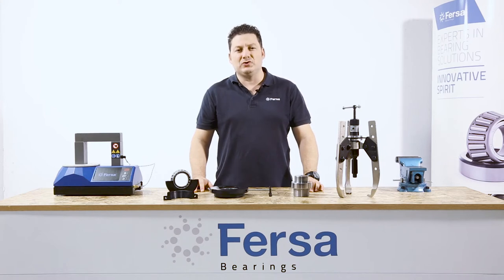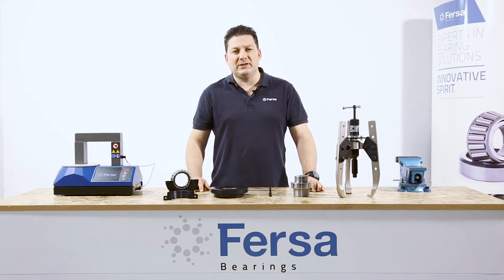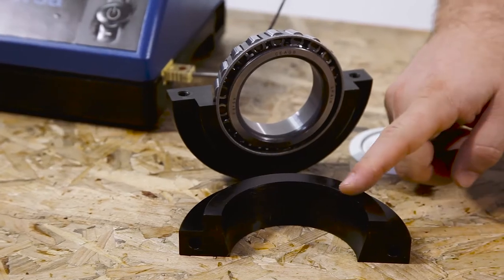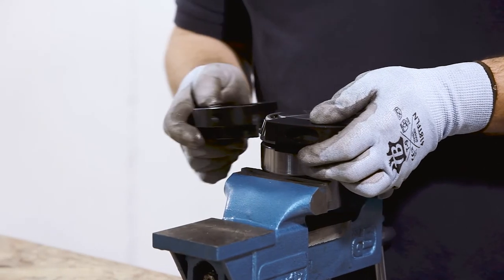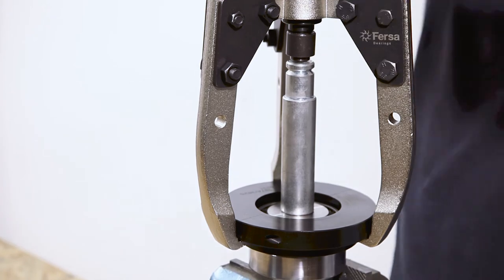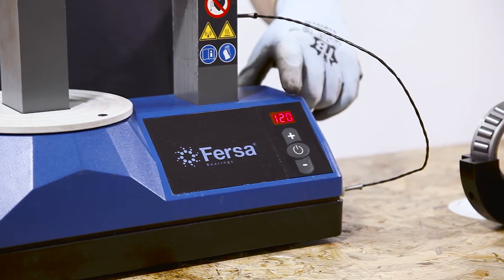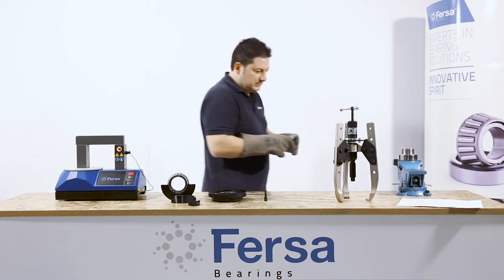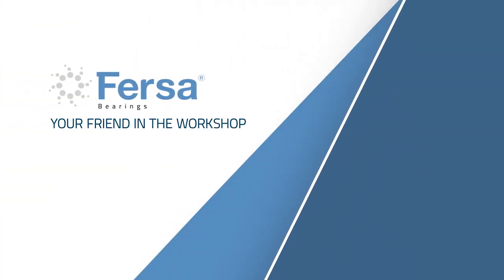Your friend in the workshop: tapered roller bearing extractor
The latest Fersa solution for extracting tapered roller bearings, especially when they are attached to other elements, such as pinions or shaft ends.
With our tool, we can extract the bearing without cutting the cage or the inner ring. And we will do it quickly and safely.